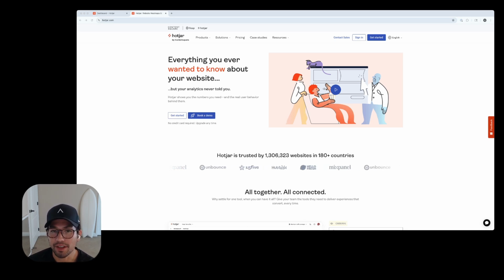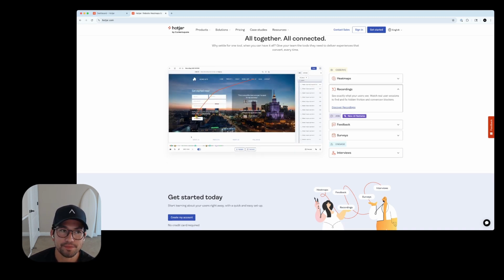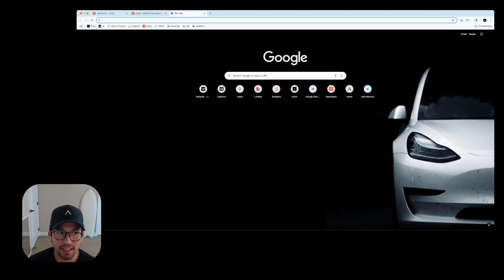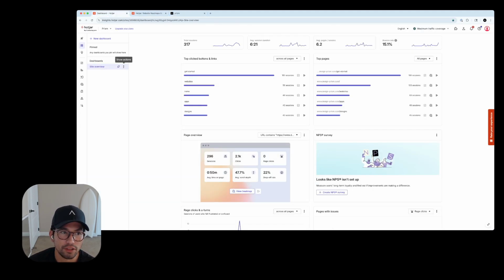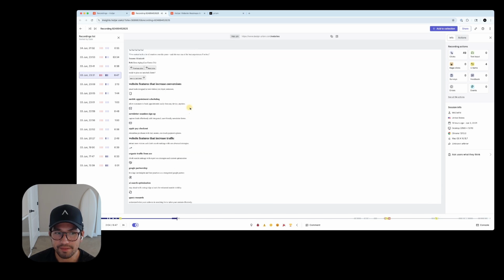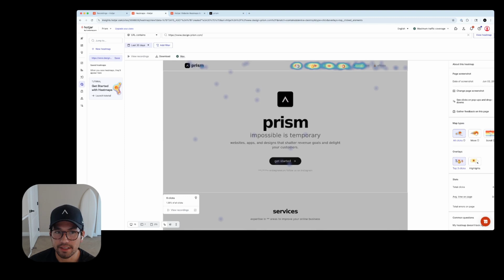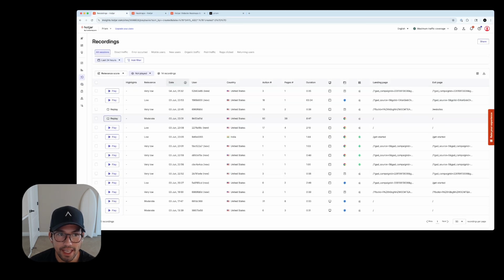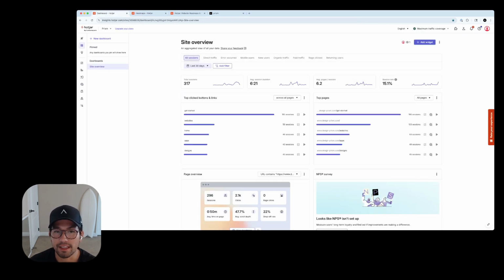website analytics to explode sales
comment if you have questions about improving website analytics

video chapters:
00:00 - Intro: The Best Analytics Tools for Websites
00:34 - What is Hotjar?
01:18 - Why You Must Deeply Understand Your User's Goal
02:00 - Analyzing Click Data on Your Website
03:09 - How to Use Session Recordings to Find Bugs
04:23 - Using Heatmaps to Find New Opportunities
05:24 - Building Your Analytics Stack (Hotjar + Google)
06:38 - Hotjar is Free & Easy to Install
06:53 - Outro